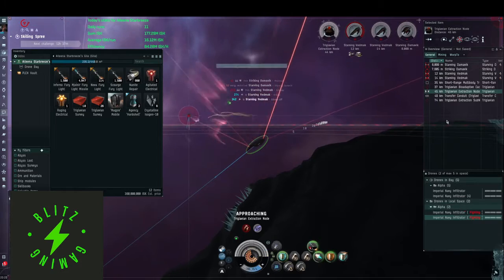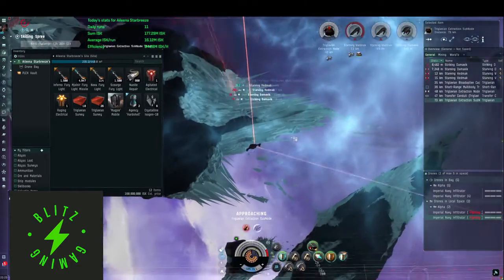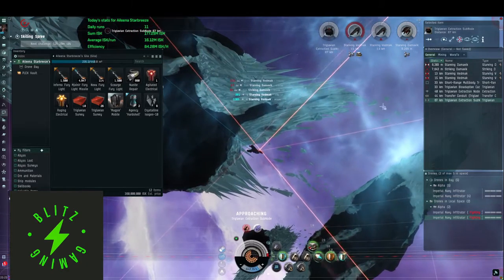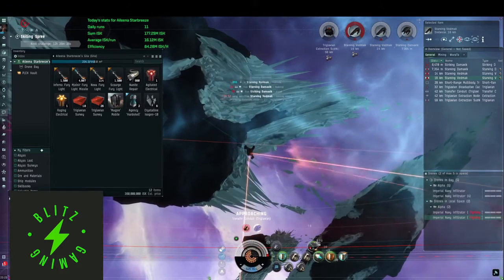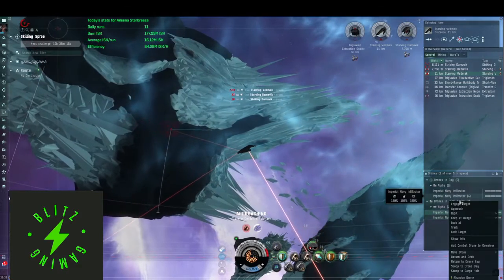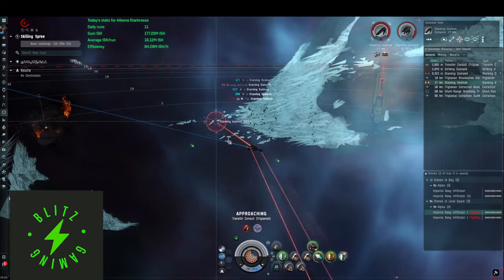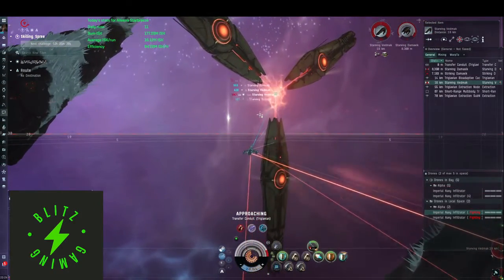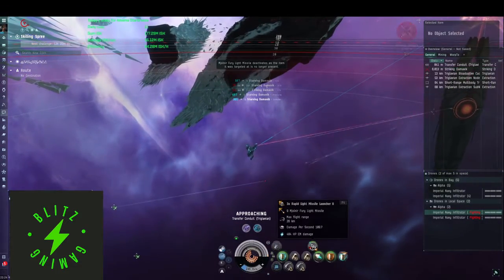Hungry Hungry Hippos